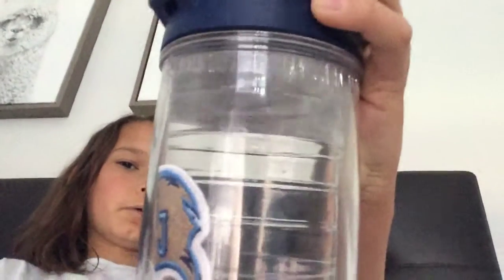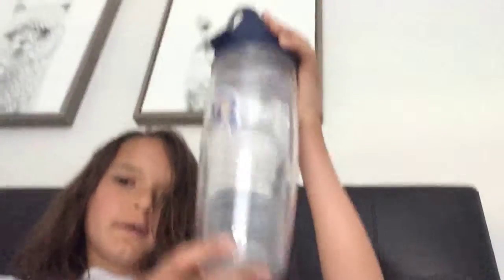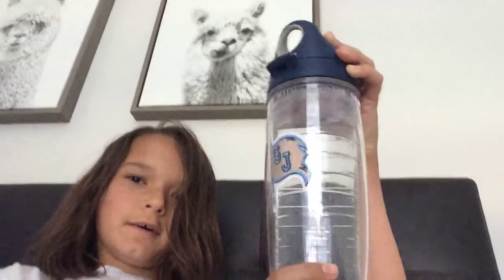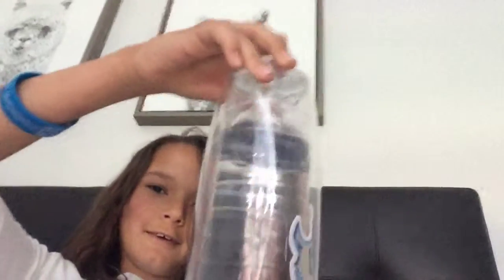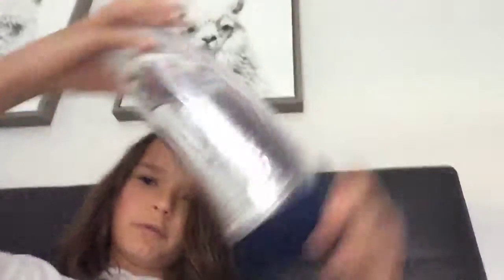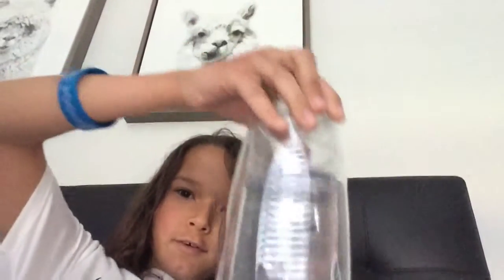This water bottle is broken